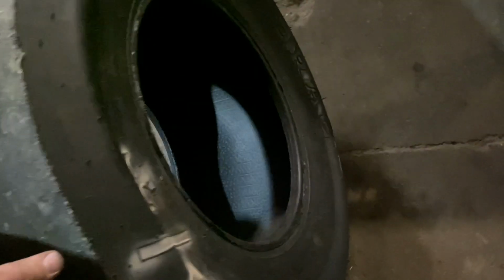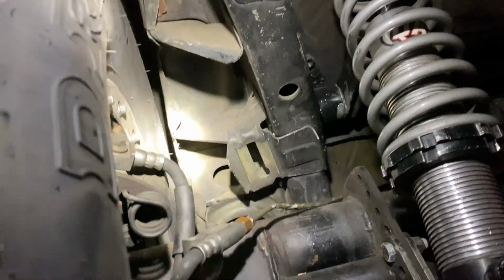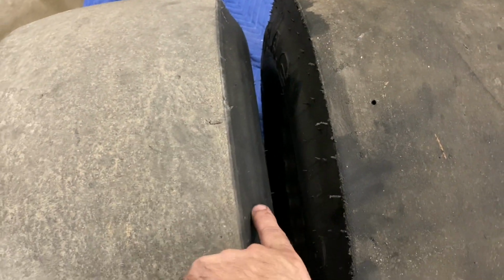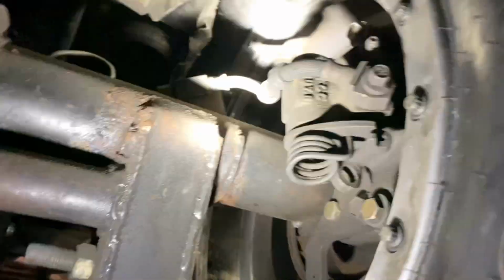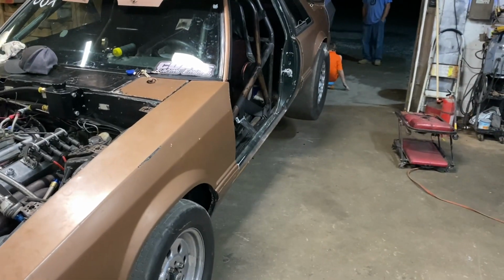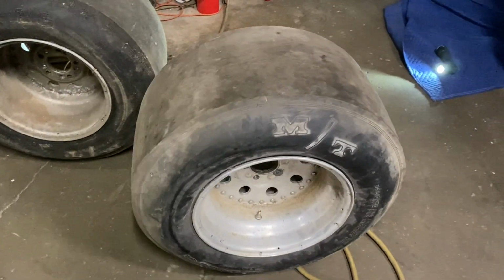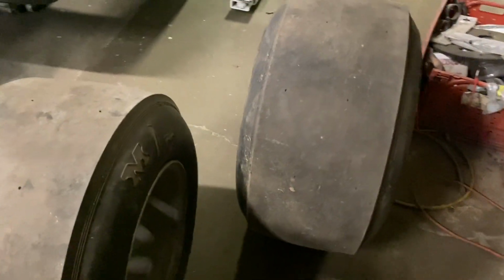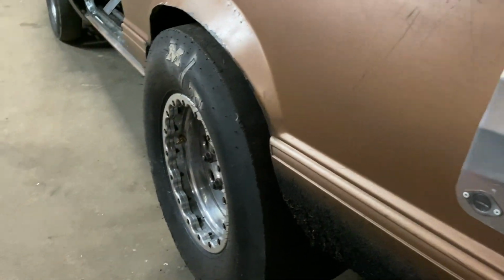M/T 28x10.5 W's "Mostly" stock wheel tubs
Get your Turbo John Racing T-shirts here to get entered to win a HANS III device

Cannot believe the W's fit, but they do.  But the fenders and inner fenders are mangled pretty good.  But the W's fit, lol!